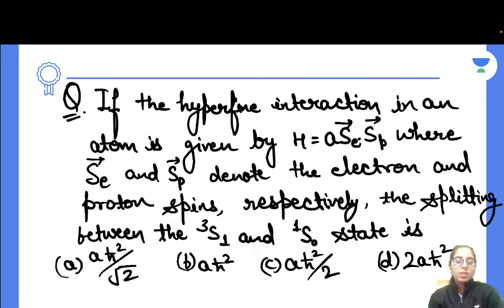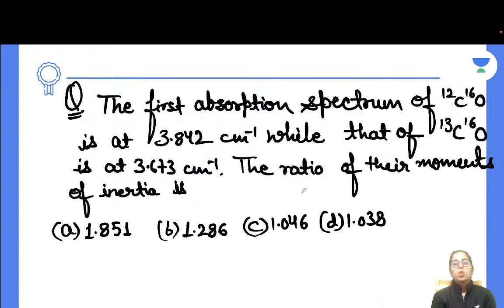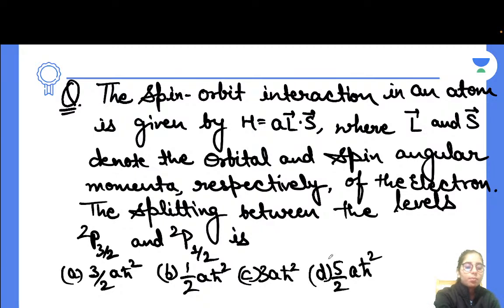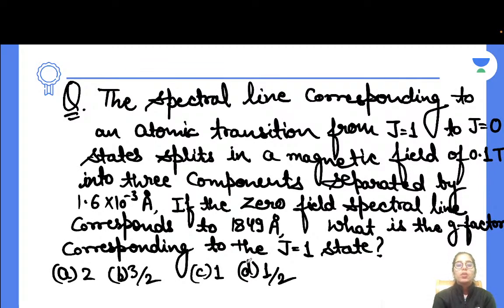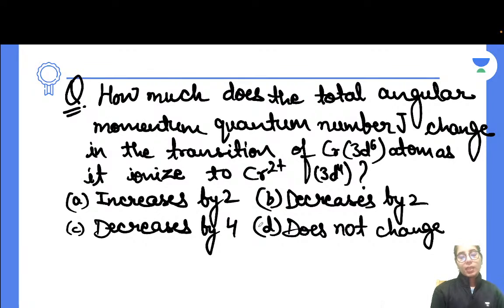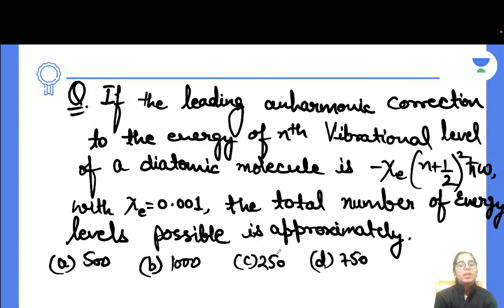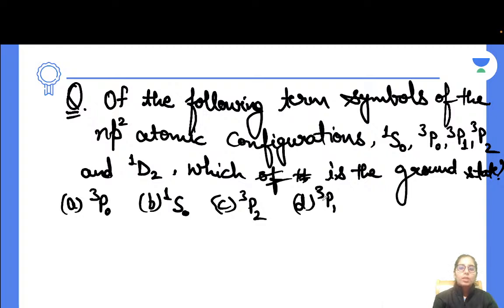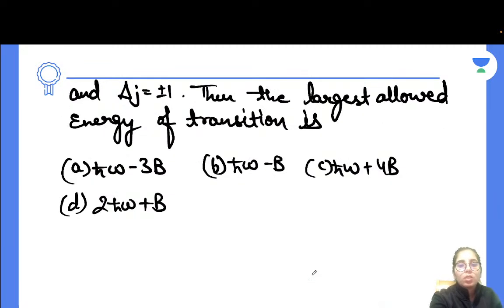Practice Questions of Atomic & Molecular Physics | CSIR NET & GATE | Anjali Arora | Unacademy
In this session our Educator Anjali Arora will be discussing Important Questions of Atomic & Molecular Physics for CSIR NET & GATE Exams 2023.

You can enroll to Unacademy Subscription and get the following benefits:

1. Learn from your favorite teacher
2. Dedicated DOUBT sessions
3. One Subscription, Unlimited Access to Live Online Classes and Videos
4. Real-time interaction with best-in-class teachers
5. You can ask doubts in live online classes
6. Limited students in each Class
7. Download the videos & watch them offline